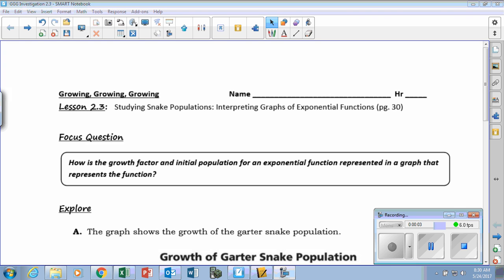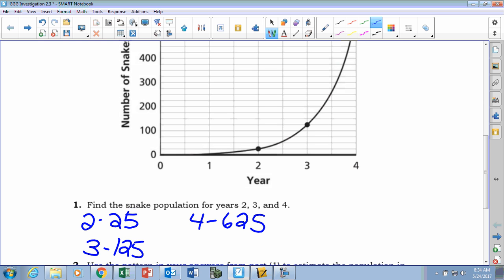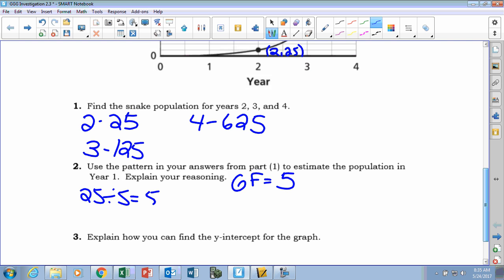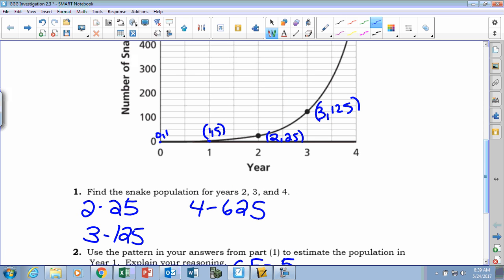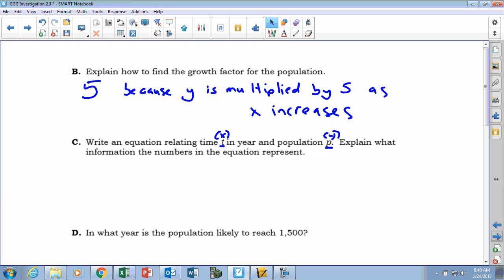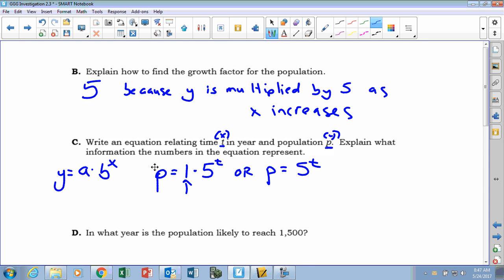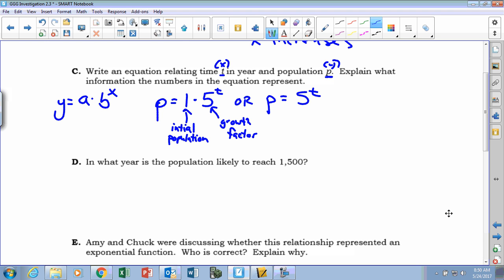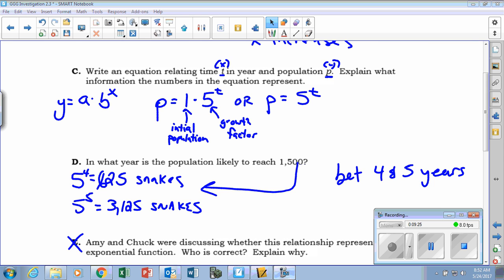G3 Investigation 2.3